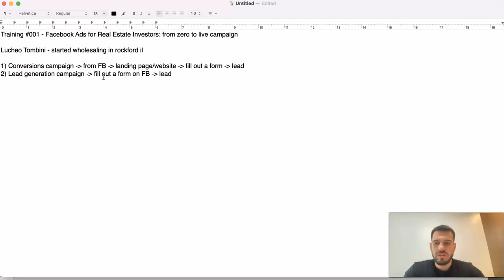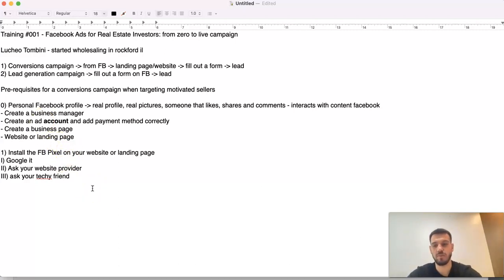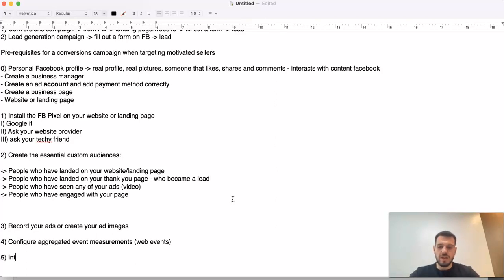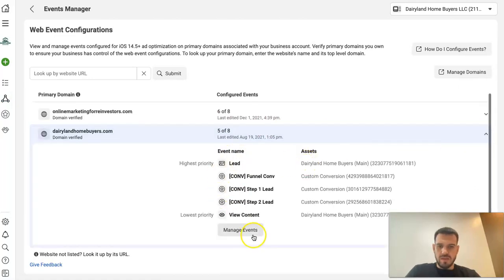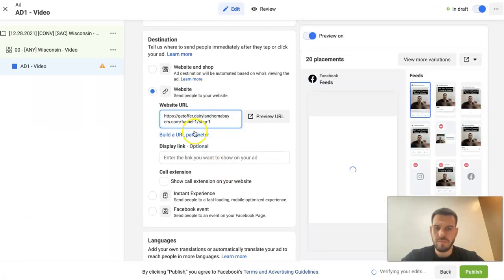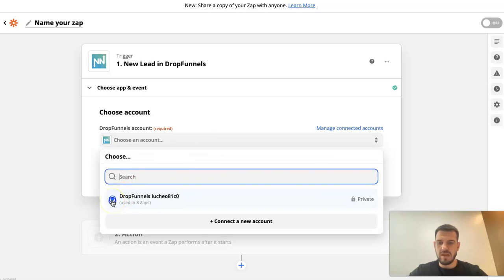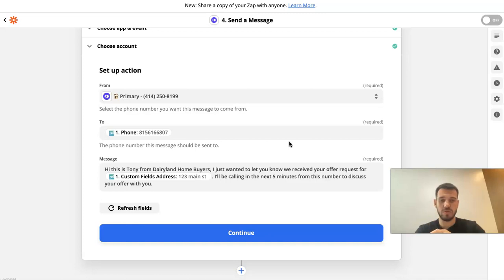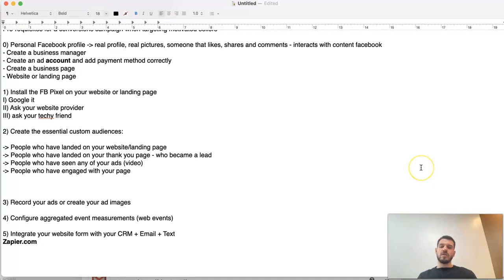Facebook Ads for Real Estate Investors: from zero to live campaign